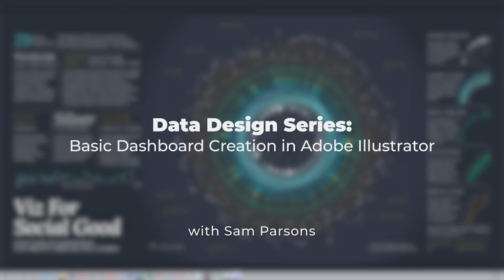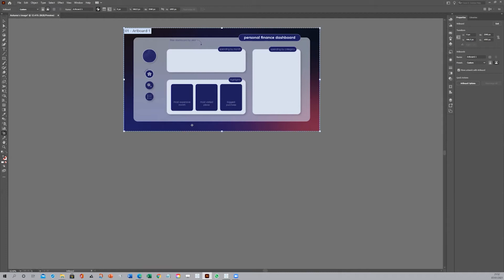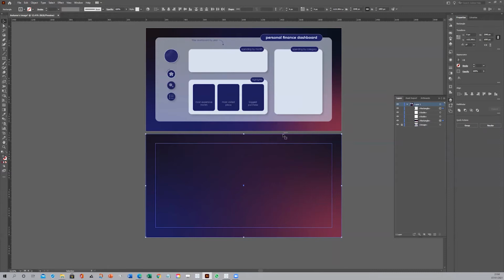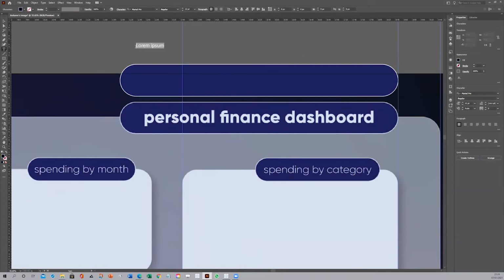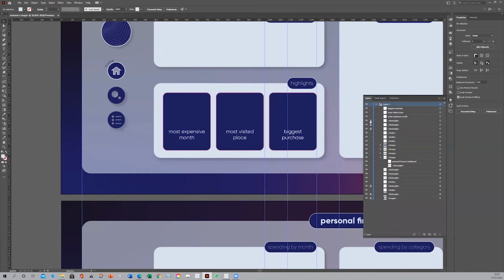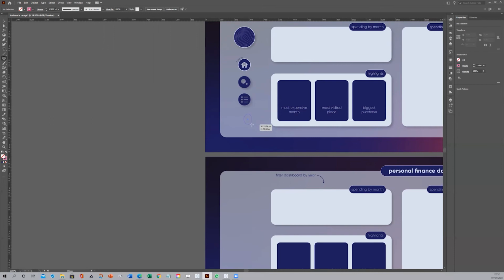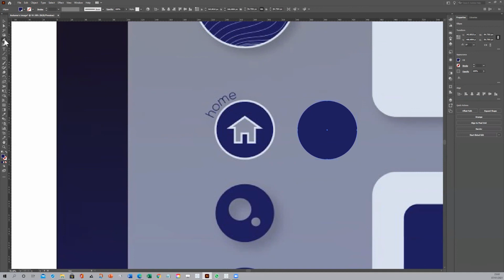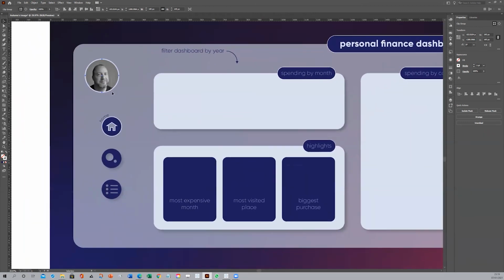Data Design - Building a Basic Dashboard Background in Illustrator ft. Sam Parsons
This is the third video in the first installment of my design series where we show how to build basic dashboard elements in different design tools. In this video, Sam Parsons shows us how to create standard objects like pills, gradients, and drop shadows in Adobe Illustrator.

Timestamps:
0:00 Creating a new artboard
03:05 Tools and properties in Illustrator
08:12 Working with the artboard
10:18 Layers panel and creating shapes
11:51 Creating a gradient
14:10 Adding rulers and guidelines
16:08 Alignment options
17:50 Rounded corners and transparency
21:20 Drop shadow
22:34 Pill shape
23:16 Saving colors
24:00 Misc. dashboard items
35:10 Creating curves (multiple ways)
42:20 Custom shapes (multiple ways)
52:00 Curved text
55:00 Cropping an image to a shape